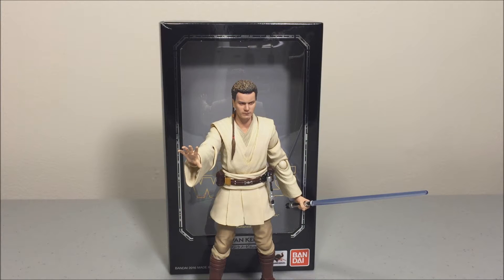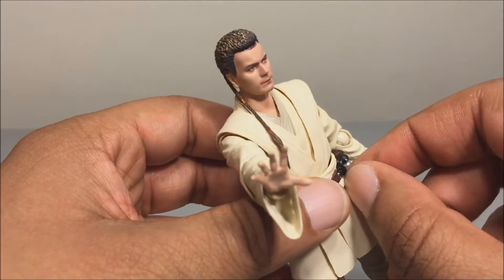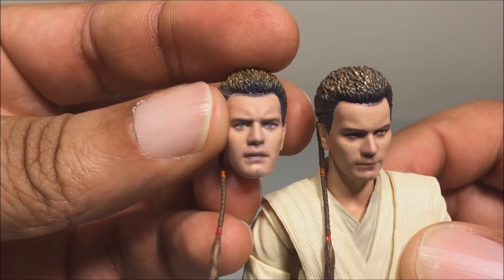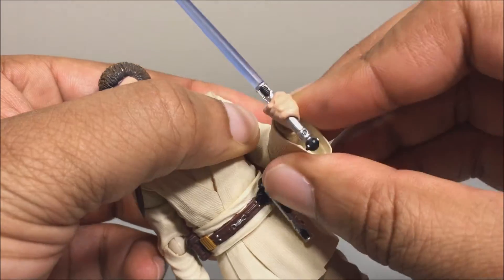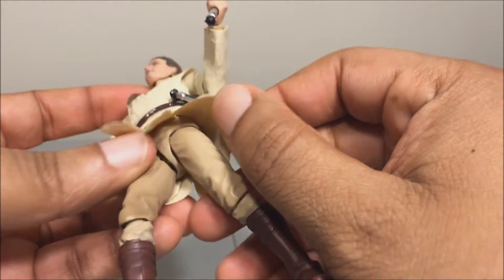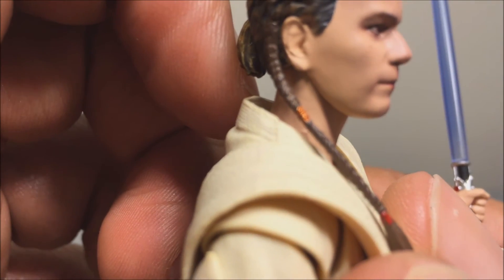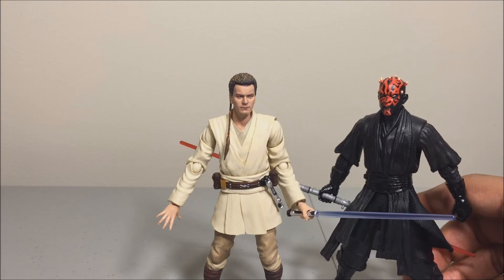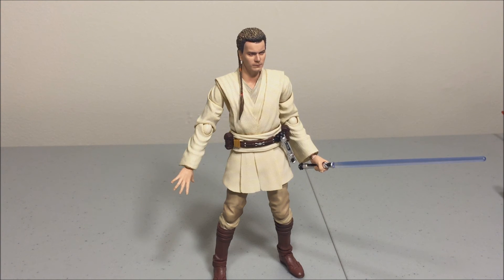Review S.H. Figuarts Star Wars Obi-Wan Kenobi (The Phantom Menace)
S.H. Figuarts have done it again with a perfect representation of Obi-Wan Kenobi from Star Wars Episode 1.  See Obi in his padawan from.